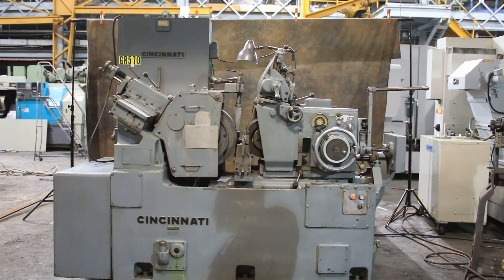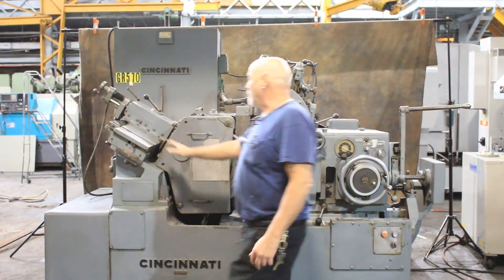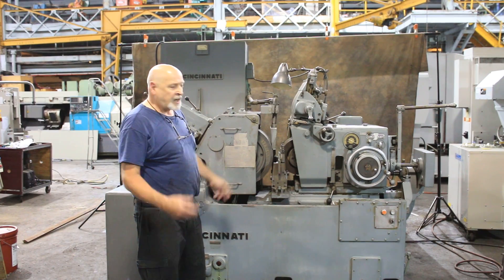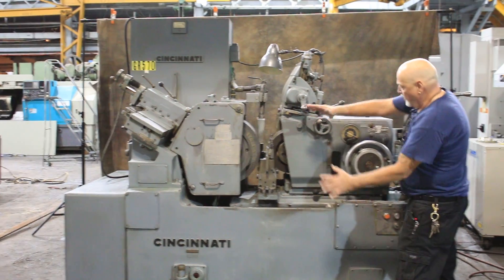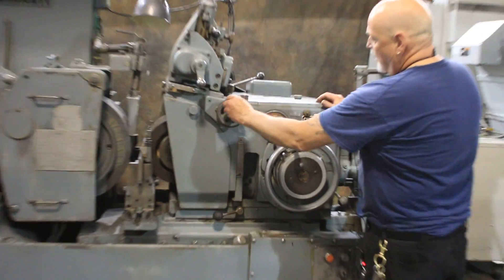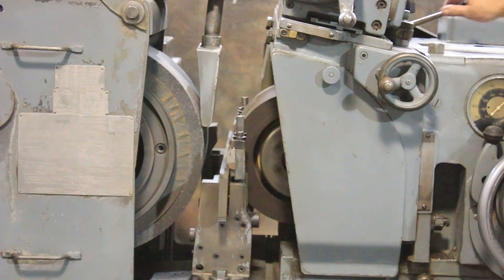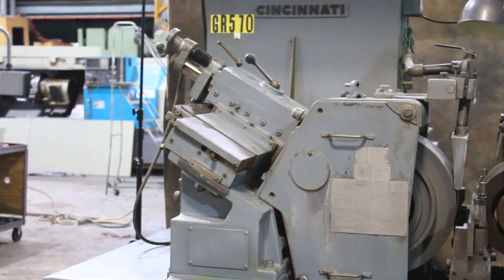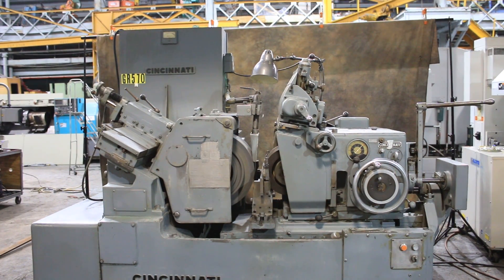3'' Dia. Cap Cincinnati 220-8 CENTERLESS GRINDER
CINCINNATI CENTERLESS GRINDER

 MODEL: #220-8        S/N: 2M2H5F-46        NEW: 1958

CAPACITY:
USING STANDARD WORKRESTS 0 TO 3" DIA.
MAX. WORK DIA. DEPENDING ON WORKREST ... 4- 3/4" DIA.
GRINDING WHEEL DIAMETER 17" MIN/24" MAX.
GRINDING WHEEL, 12" BORE 1" TO 8" WIDTH
GRINDING WHEEL BORE 12"
REGULATING WHEEL, 5" BORE 1" TO 8" WIDTH
REGULATING WHEEL SPEEDS 11 TO 300 RPM
GRINDING WHEEL DRIVE 20 H.P.
REGULATING WHEEL DRIVE 1.5 H.P.

EQUIPPED WITH:
"FILMATIC" BEARINGS"
HYDRAULIC GRINDING WHEEL DRESSER
HYDRAULIC REGULATING WHEEL DRESSER
WORK REST
COOLANT SYSTEM
3/60/220-440 VOLT MOTORS

** EXCELLENT CONDITION - SURPLUS FROM FORTUNE 500 AERSOPACE MANUFACTURER **